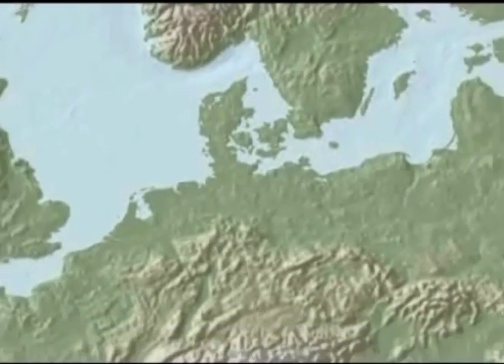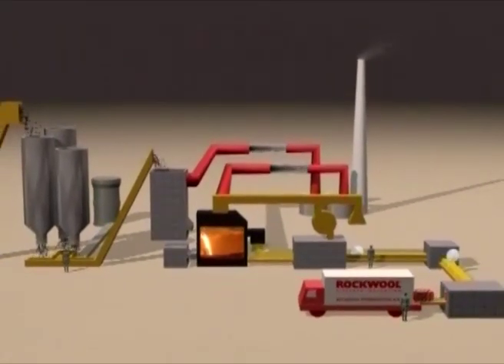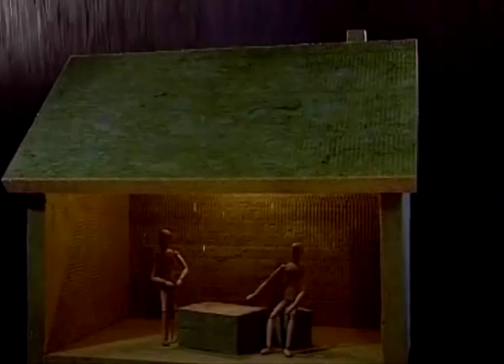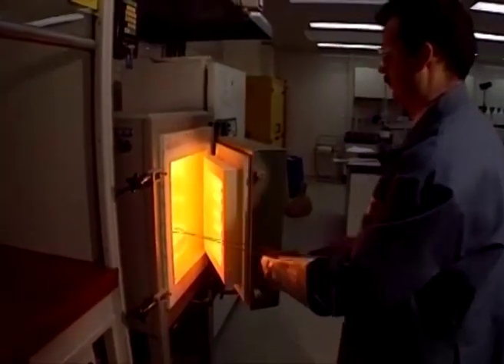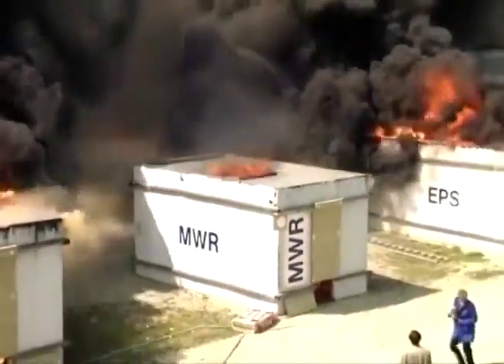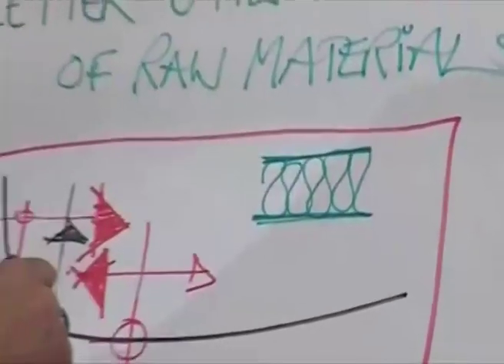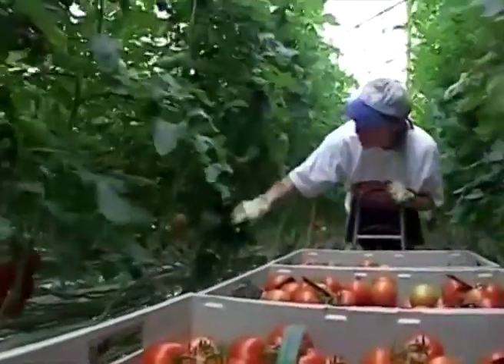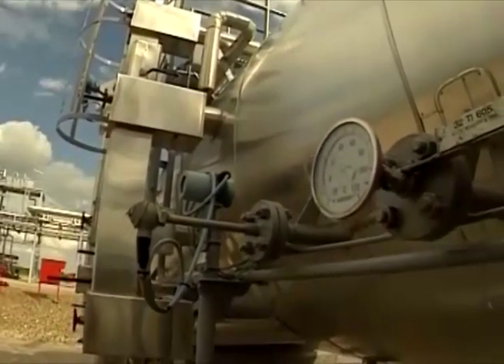The DKG Group presents ROCKWOOL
We are very proud to collaborate with a sustainable Group of Companies such as ROCKWOOL.

The myth of stone wool:

The idea of producing stone wool was fostered on Hawaii. After volcanic eruption on the islands the natives found woolen strings of stone lying on the ground. They thought it was hair from their goddess, Madame Pele, that the temperamental lady had torn out in her rage.

Today we know that stone wool is much more than that. We have discovered the unique qualities of the material that makes it perfectly suited for a wide range of purposes.
That is why the Rockwool Group has tried to imitate the Hawaiian goddess for more than 60 years now.

Rockwool production: A highly sophisticated process

The Rockwool Group has spent more than 60 years trying to improve the stone wool production process.
In the beginning everything was done manually, from the trusted employee who shoveled the approximately right amounts of raw material into the furnace and to the people wrapping up the final product.

Today a highly sophisticated machinery ensures the quick and steady production of a superior stone wool quality at an ever lower cost.